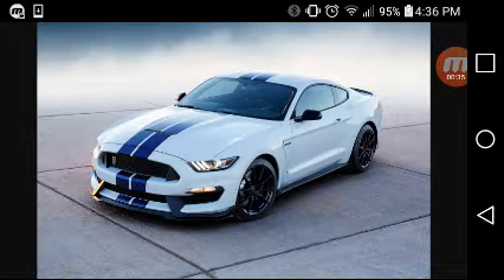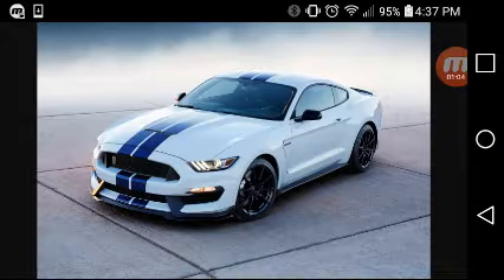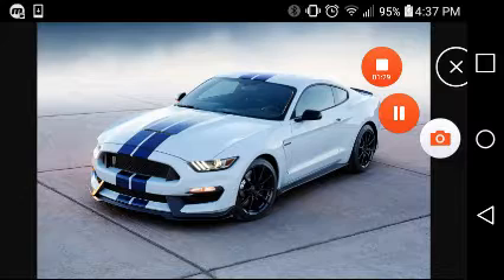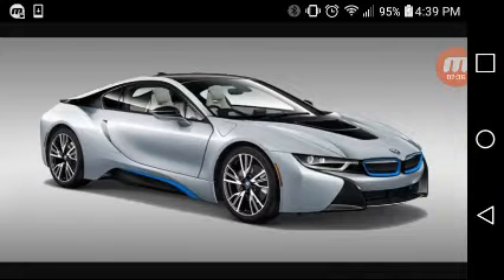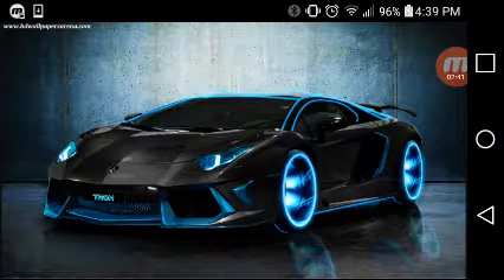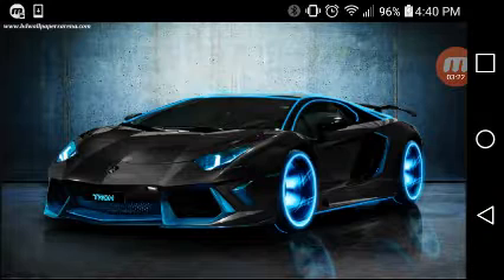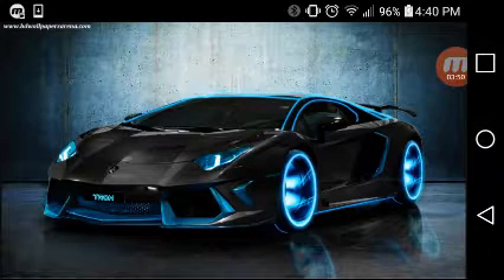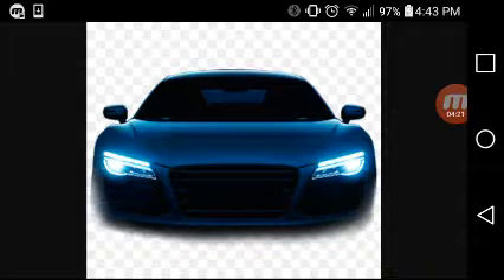Cars top best | Gameboy!!!